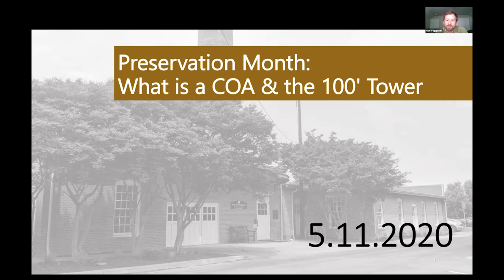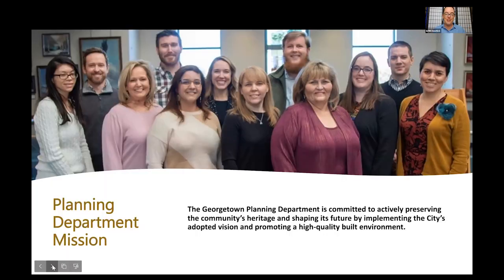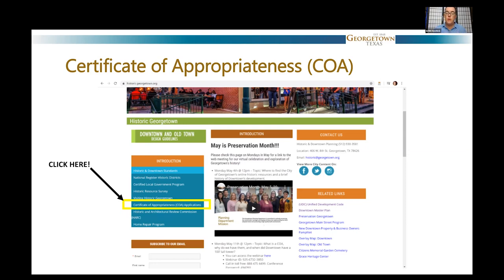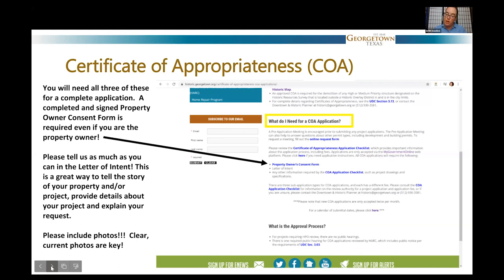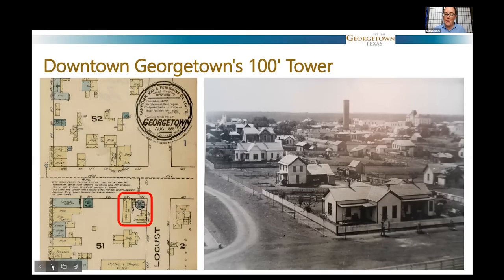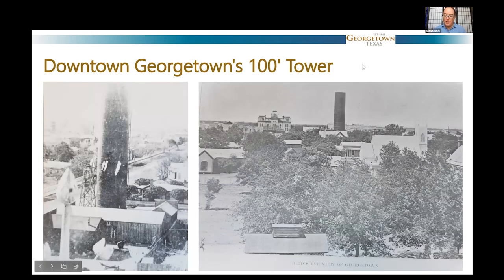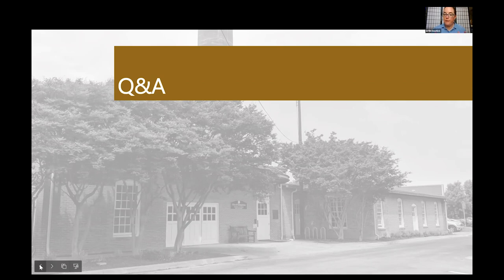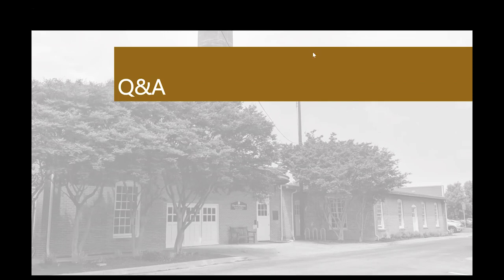Preservation Month. May 11, 2020. Georgetown TX